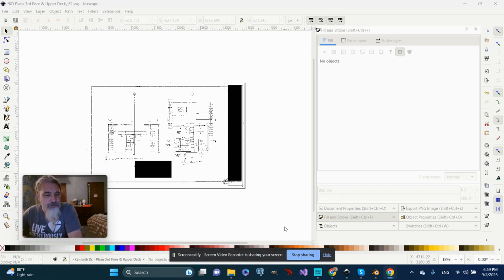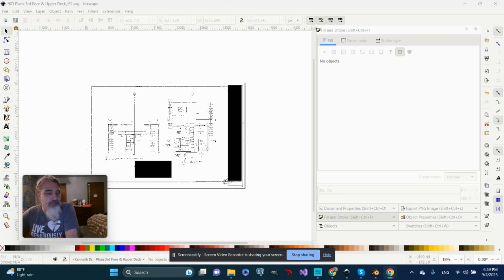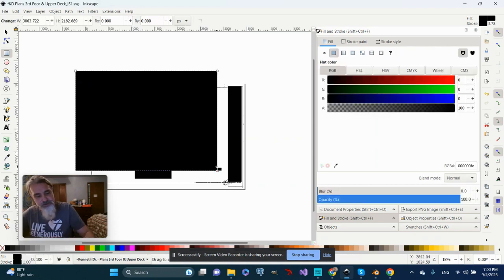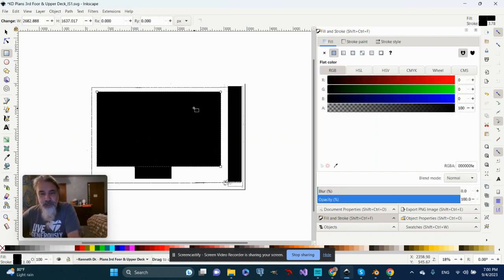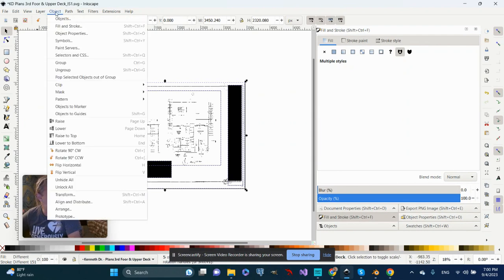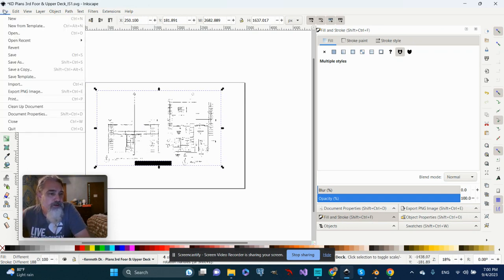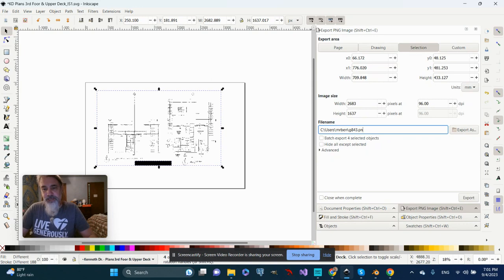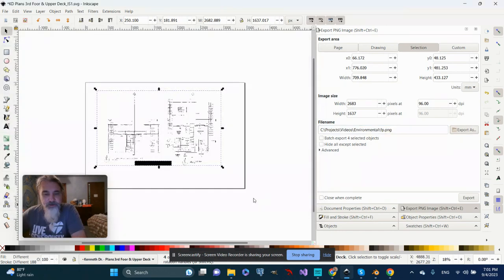Convert PDF to PNG for Blender Using Inkscape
Use Inkscape to convert a PDF into a PNG for use as a reference image in Blender.